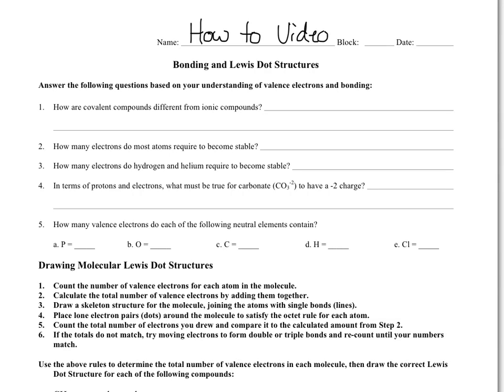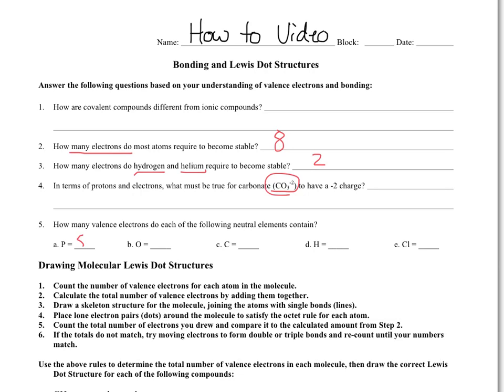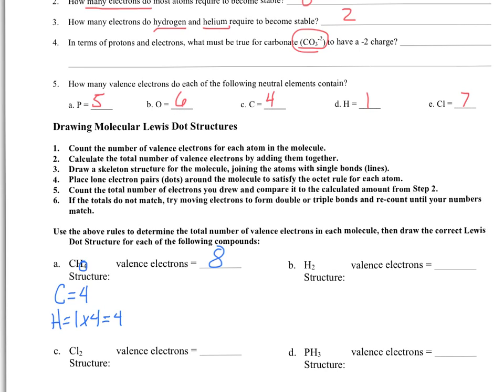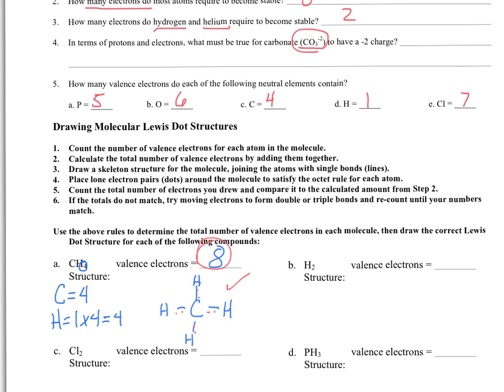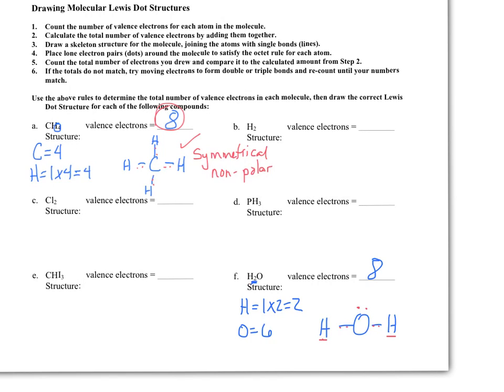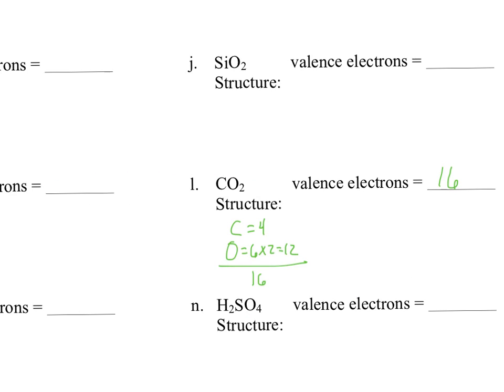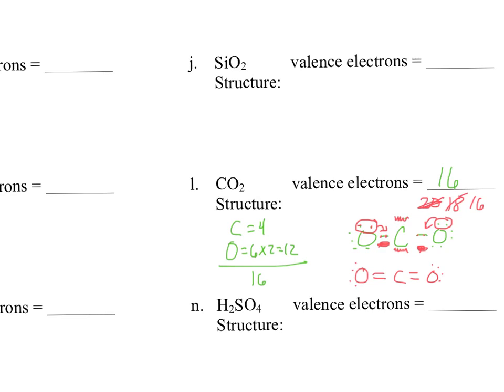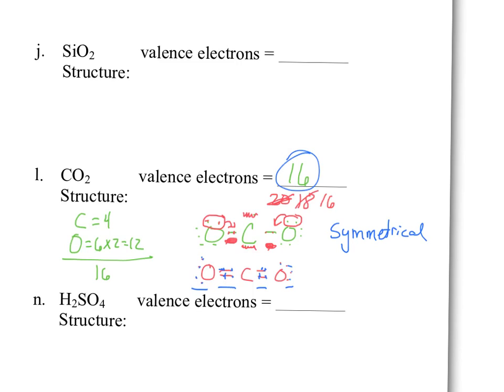How To Lewis Dot Structures